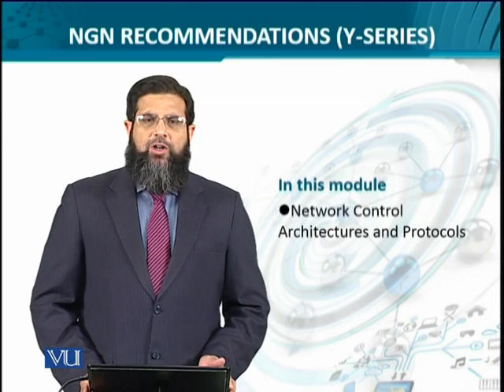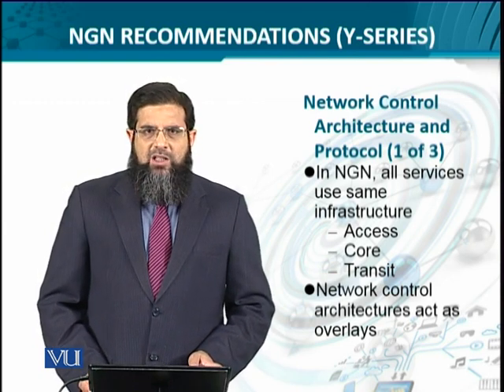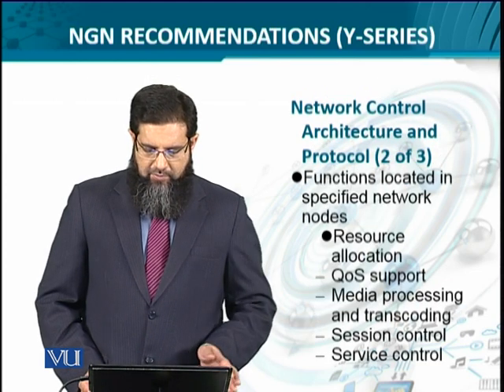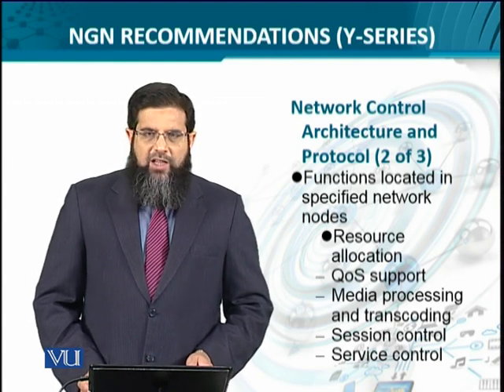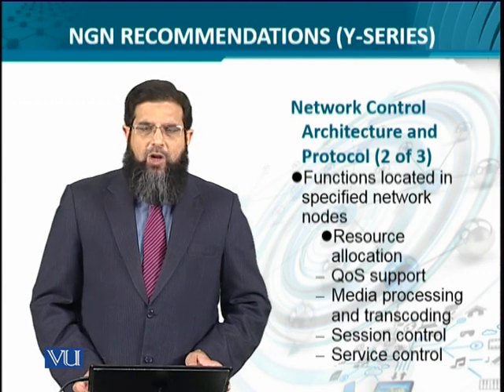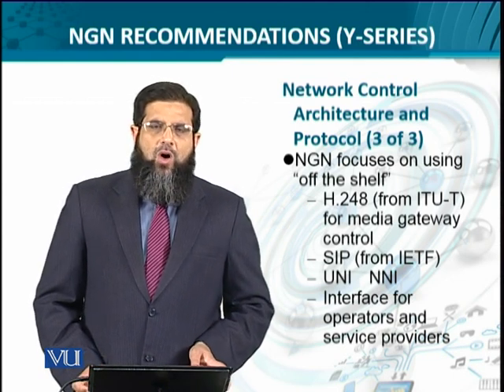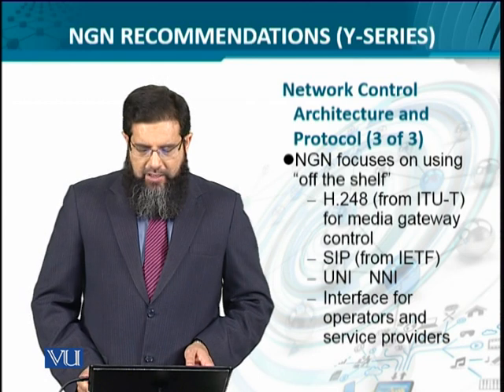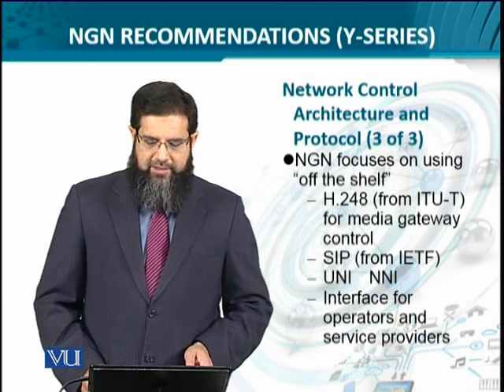Data Visualization | CS642_Topic040